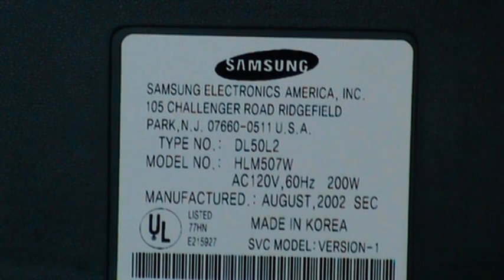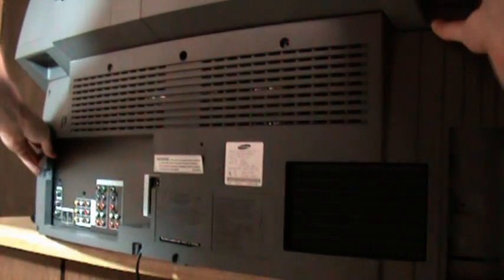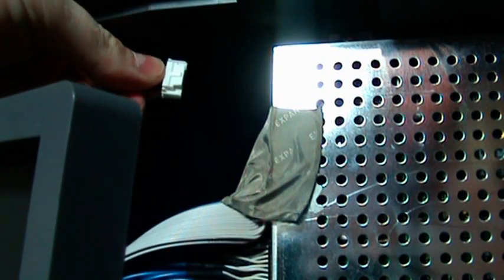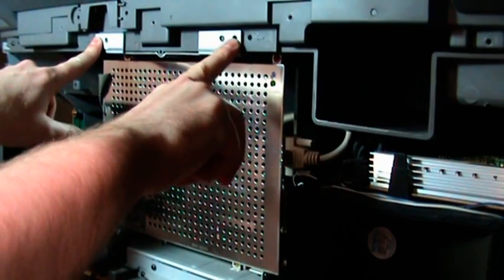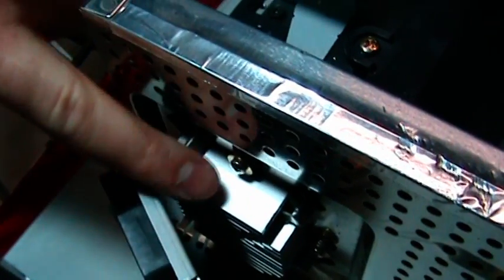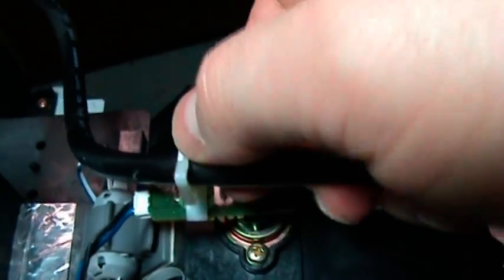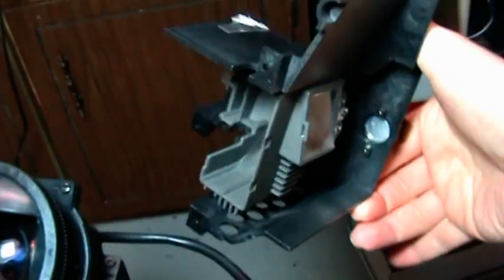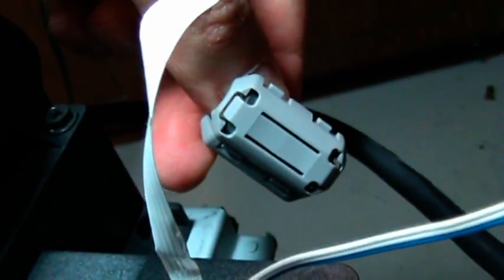How to replace a Samsung DLP Color Wheel HLM507W BP96-00250A Part 1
Thanks much for all the comments and good luck replacing your color wheel and extending the life of your DLP TV.